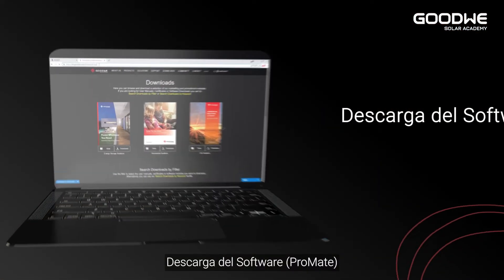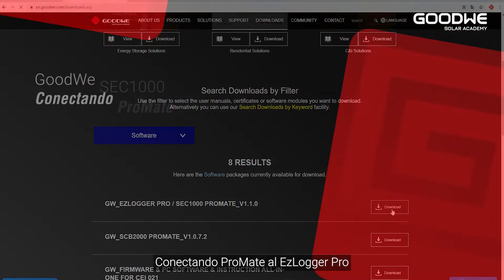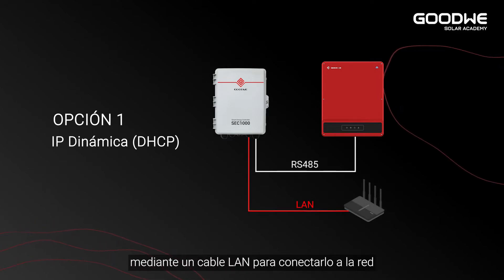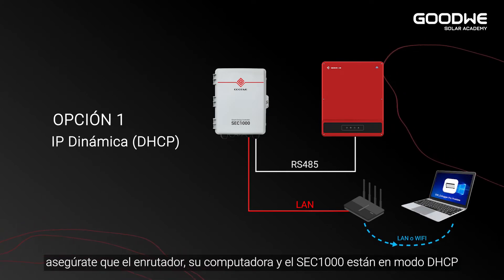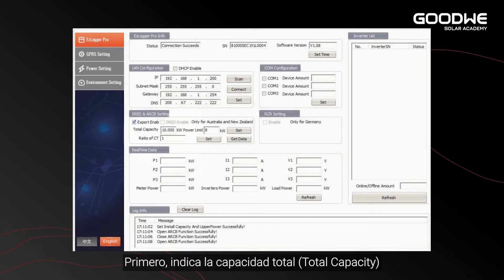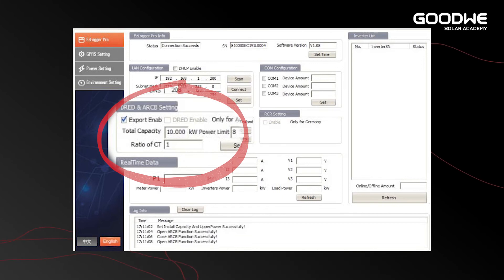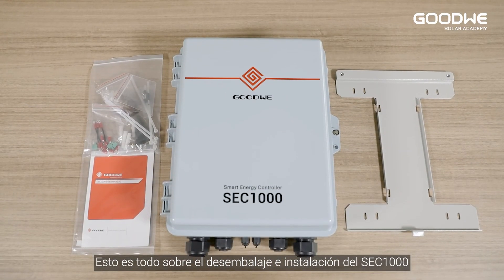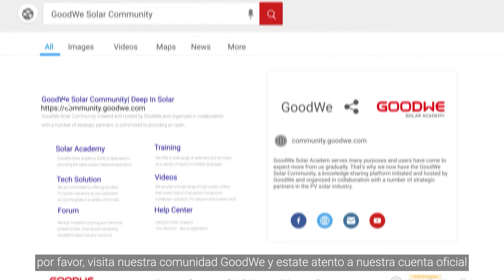Configuración e Instalación del SEC1000_Spanish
00:00 Configuración básica
00:17 Desembalaje e Instalación
00:42 Instrucciones internas
01:14 Conexión de los CTs externos
01:35 Descarga del Software (ProMate)
01:47 Conectando ProMate al EzLogger Pro
02:37 Final